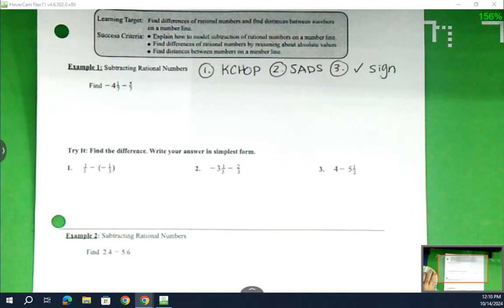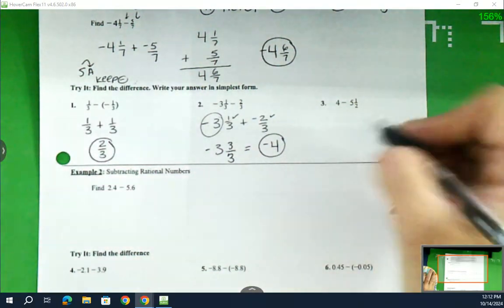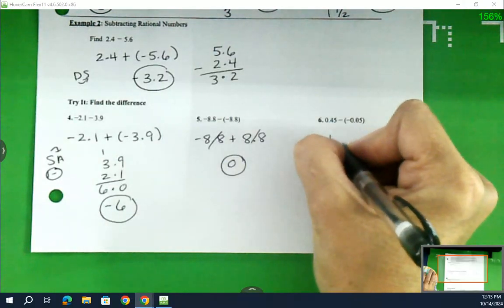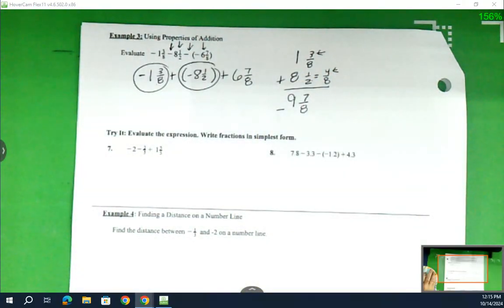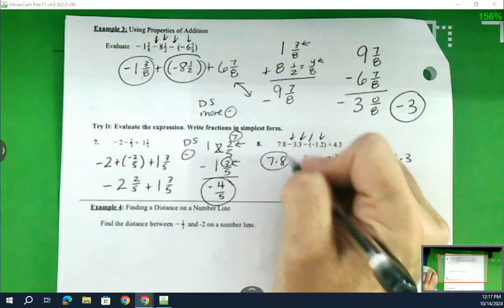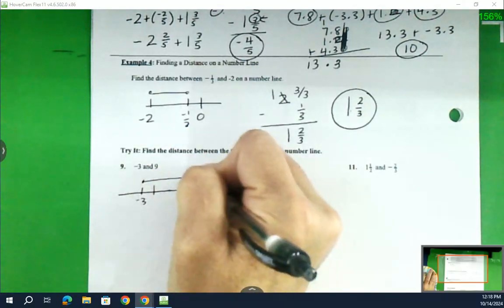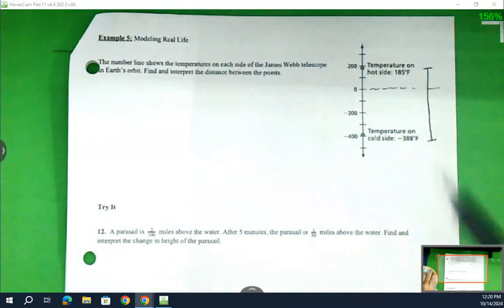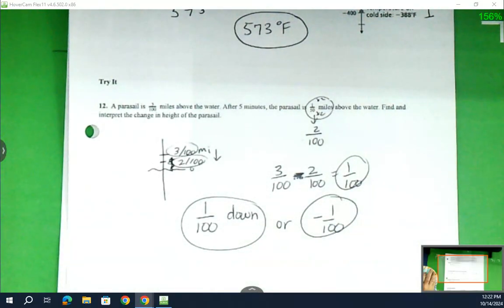Lesson 1.5 Notes: Subtracting Rational Numbers